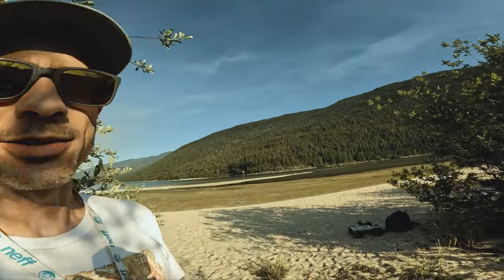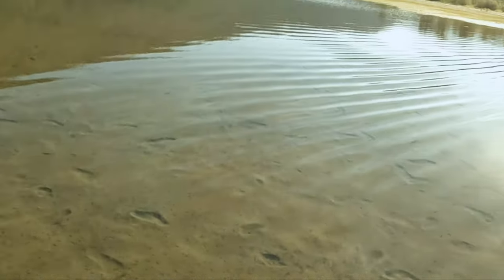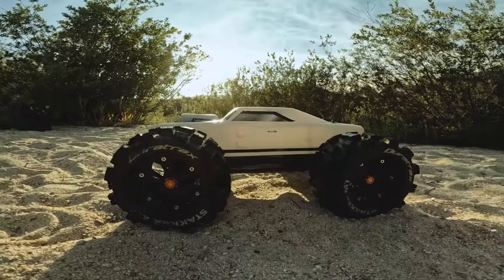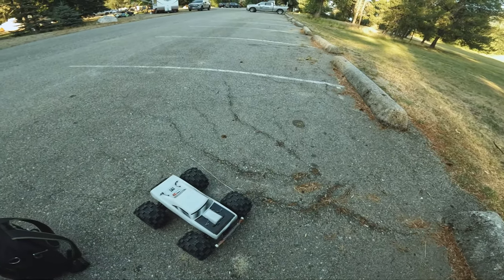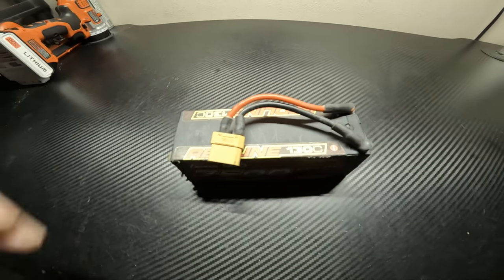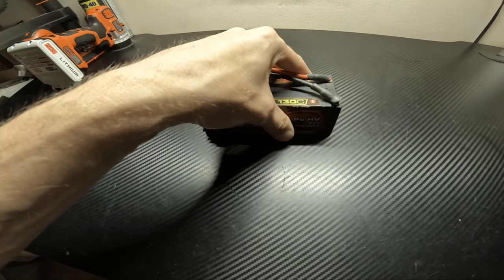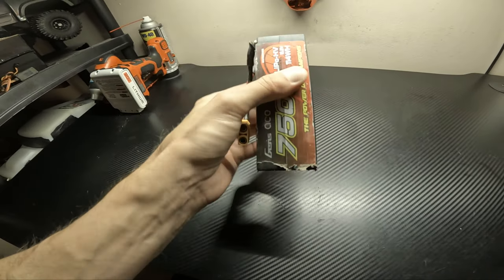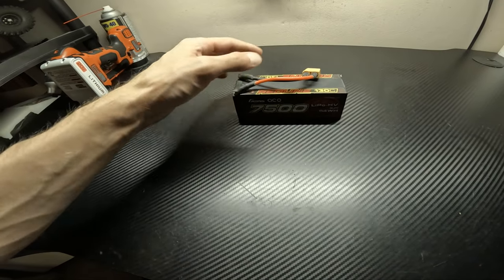Water Skimming Beach Day - Tekno MT410v1 - Hobbywing Max8 G2 Basherbodies Duratrax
for the hookups, check them out online or in-store if you are in the area.

Normalize adults playing with toys.

Current Setups

- Super Tofu - Tekno MT410 v1 -
Hobbywing Max8 G2 ESC
Hobbywing 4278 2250kv Sensored Motor
NHX Dual Motor Fans
4s Gens Ace Redline 7500 130C - XT90
1216 Robinson Racing Extra Hard 16T Pinion - Mod 1, 5mm shaft
TKR5115 - Hardened Steel Spur 44t
Flysky GT5 rx/tx
9iMod 35kg Servo at 7.4v
TKR5253B - Aluminum Servo Horn
M2C Steering Plate, Chassis Brace, Rear Brace, Rear Reinforcement Kit, Driveshafts, Shock standoffs, Shock Cap Bushings, Shock pistons
TKR5071e - Extended Wheel Hubs
Diffs: Earplug Centre/2M Front/30k Rear
Orange Tekno spring/ 900cst shock oil
TKR6164B - Delrin Shock Cartridge Set
TKR6003B (x2) -  Aluminium Shock Caps, non-vented
TKR6013 (x2) - Aluminium Shock Adjustment Nuts
TKR6015 (x2) - Aluminium Shock Cartridge Caps
Basher Bodies Charger Body
AR390165 Arrma Body Clip Retainers
TBR Front Bumper
NoName Rear Bumper
Duratrax Stakker Tire

- Spicy Tofu - Team Associated Rival MT10
Hobbywing Max10 SCT - 3s
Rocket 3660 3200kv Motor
40mm motor fan/heatsink
Robinson Racing 13t pinion
9iMod 25kg Servo at 7.4v
CNC servo horn
RPM A-Arms F & R
Basher Bodies Old Beast
Stock diff & shock oils

- Cozy Tofu - Team Associated Rival MT10
Hobbywing 10BL120 G2 - 3s
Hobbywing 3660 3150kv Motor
30mm motor fan/heatsink
Amazon Special Red 25kg Servo at 7.4v